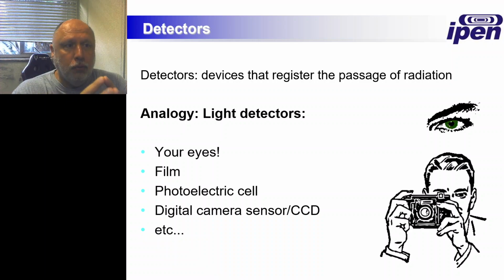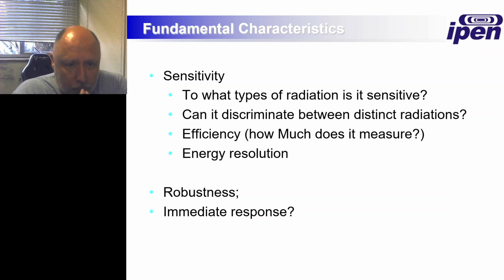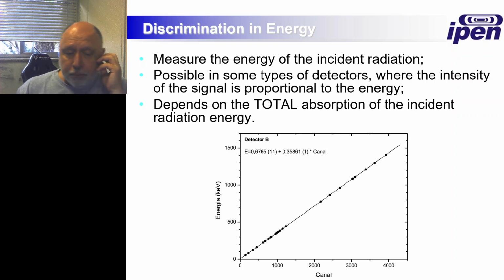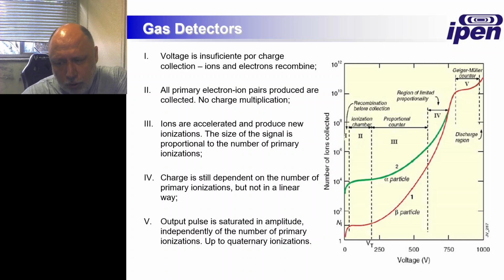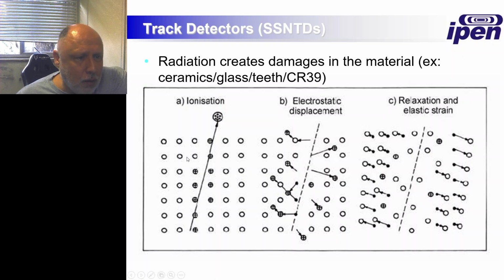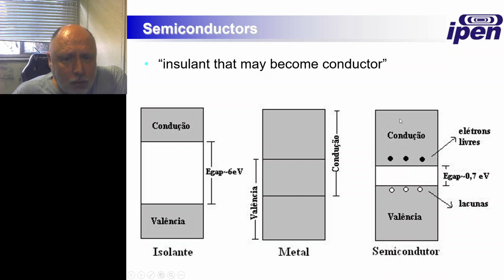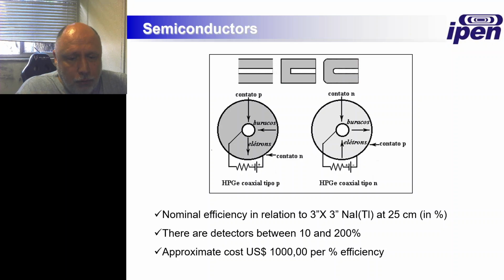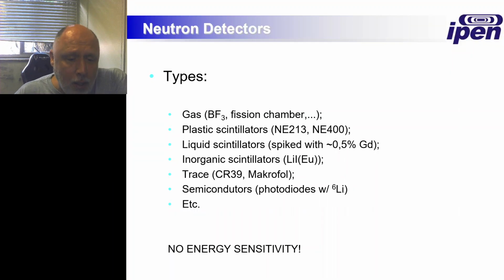Class 11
Radiation Detectors